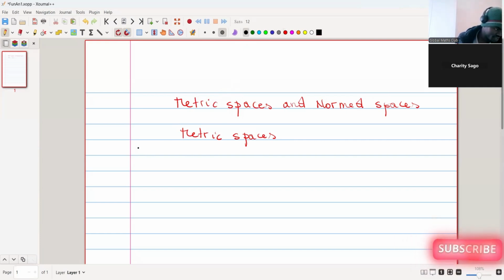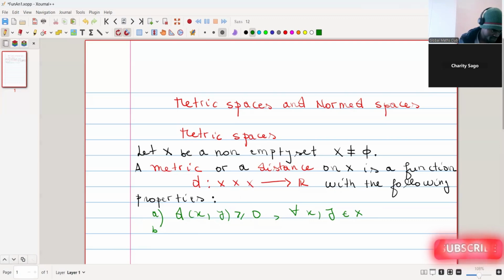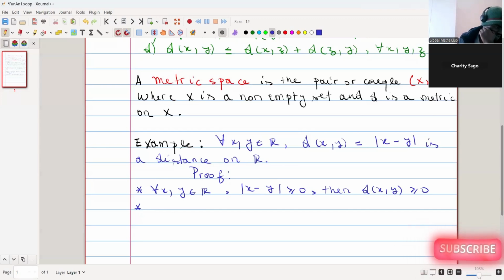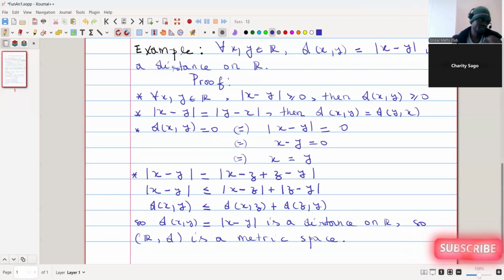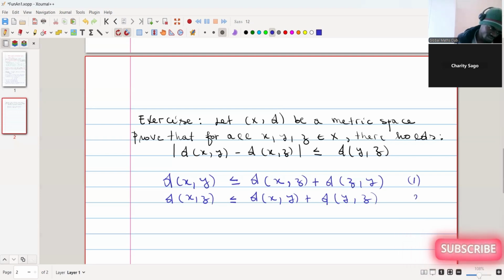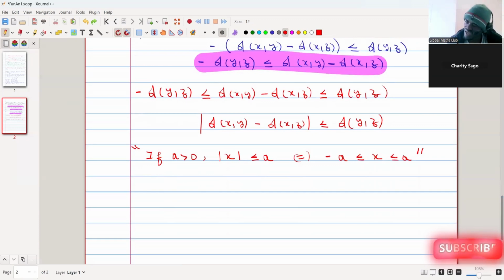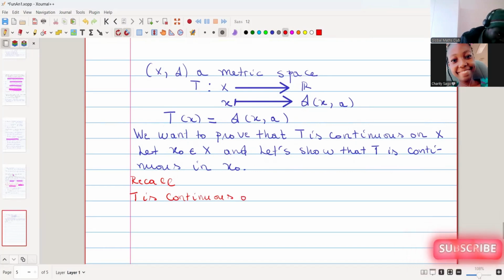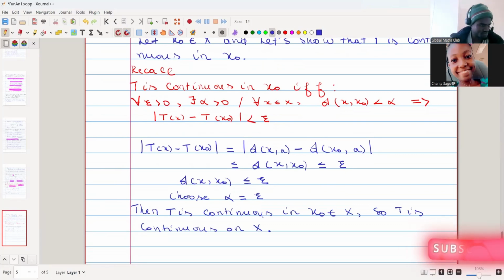Functional Analysis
Definition of a metric space with some examples and exercises for formal Master student but also for bachelor students.